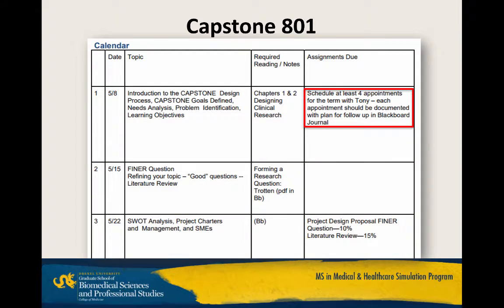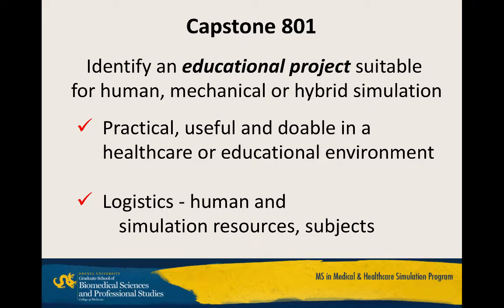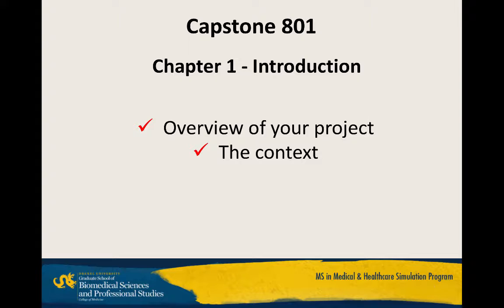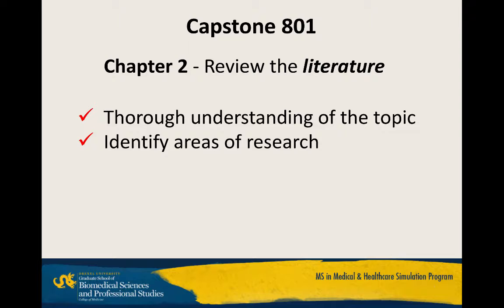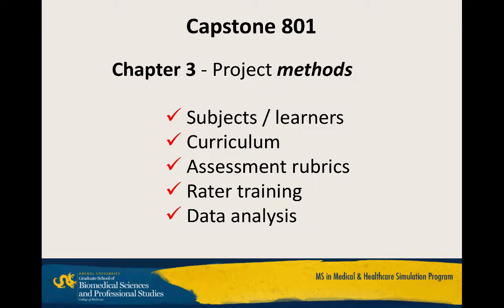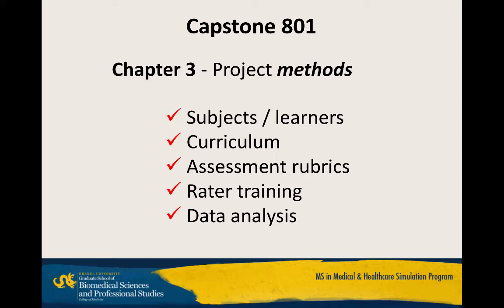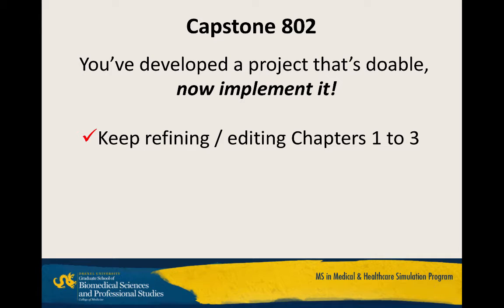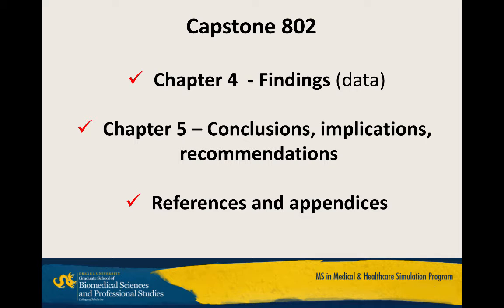Video 2 Capstone Objectives